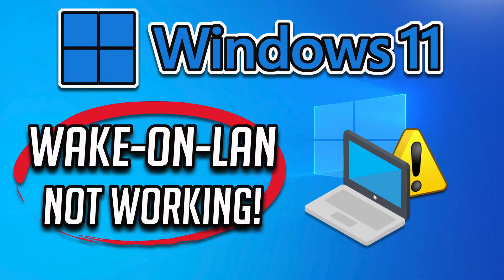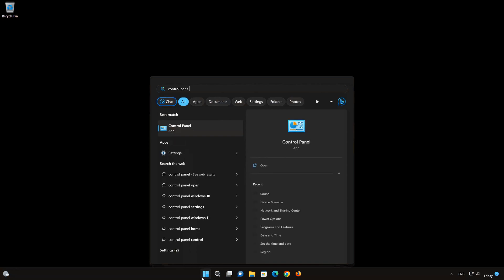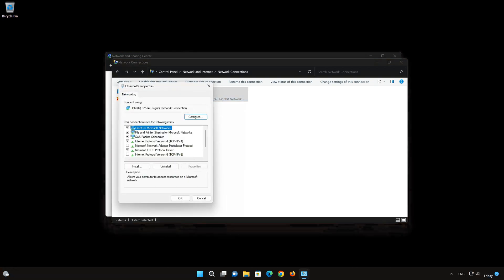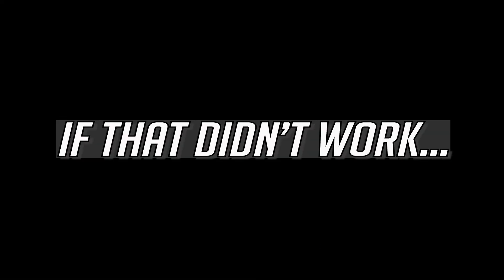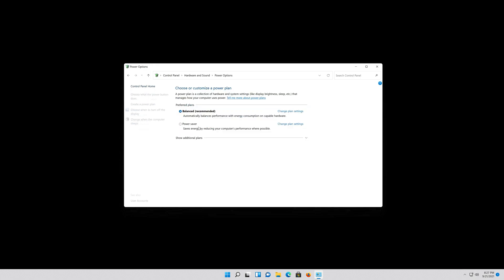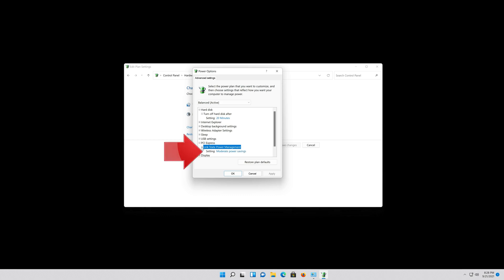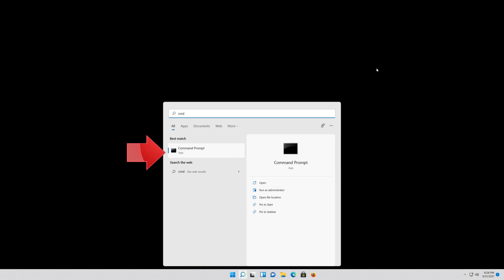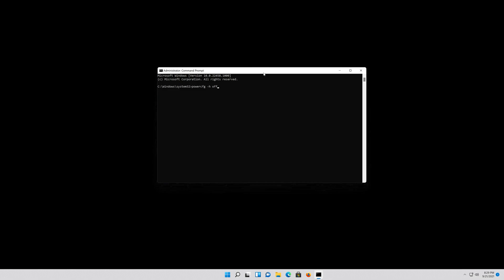Wake-on-LAN Not Working on Windows 10 PC [Tutorial]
Wake-on-LAN is a feature that allows you to remotely power on a computer over a network connection. If Wake-on-LAN is not working on Windows 10, there could be several reasons for this issue. like incorrect Network Adapter Settings. To troubleshoot and resolve the Wake-on-LAN issue, you can try the following steps1